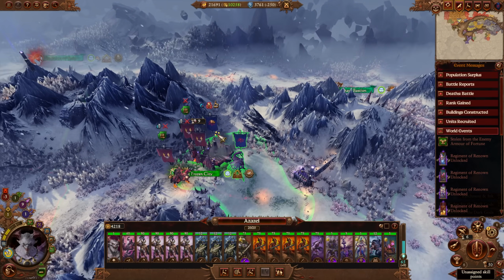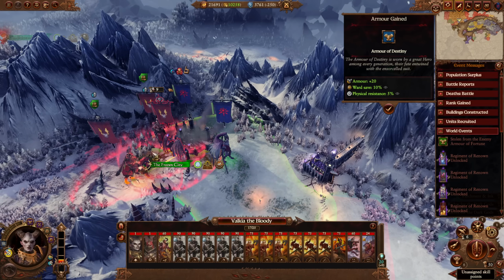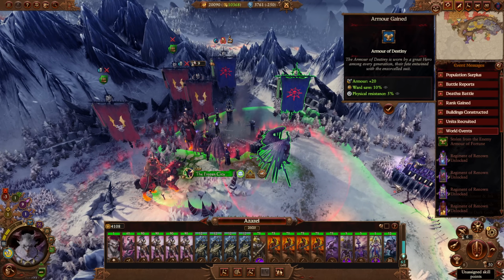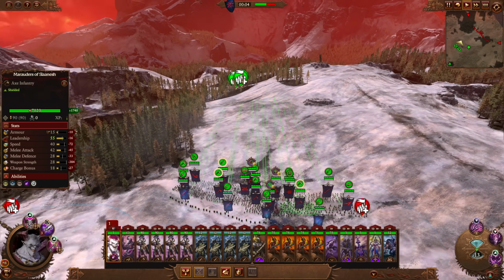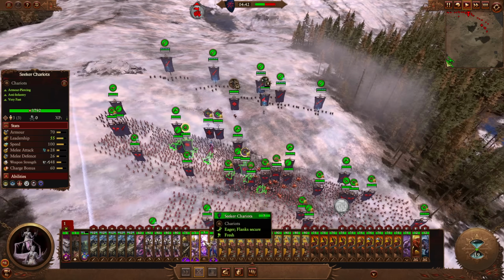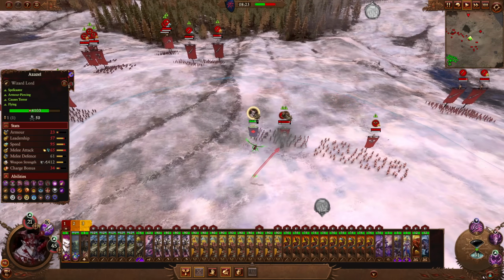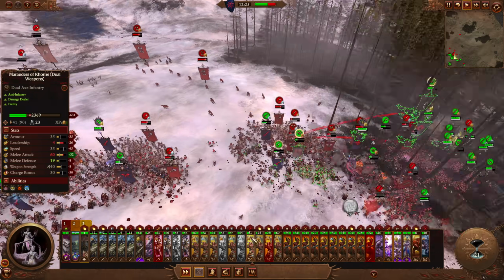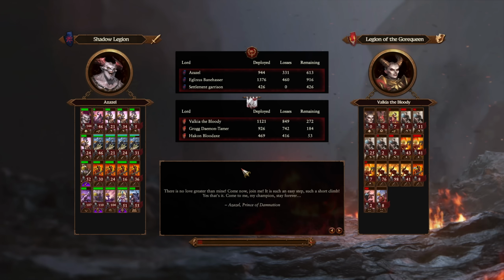Hitting them right in their Khornehole